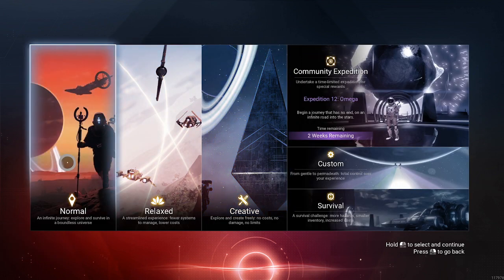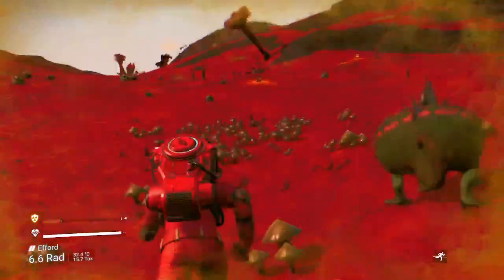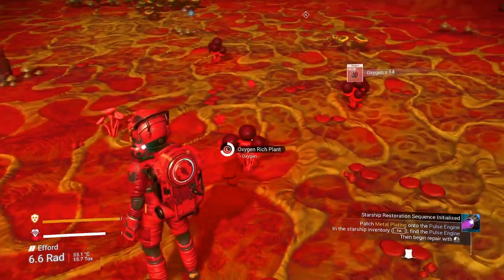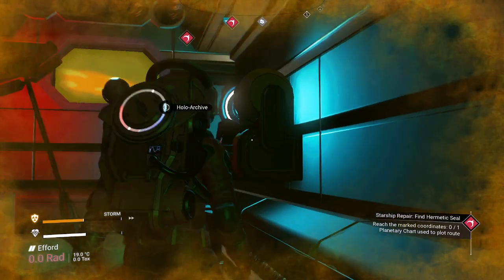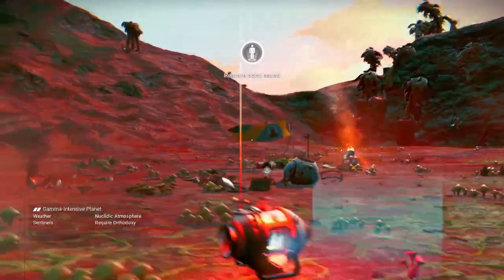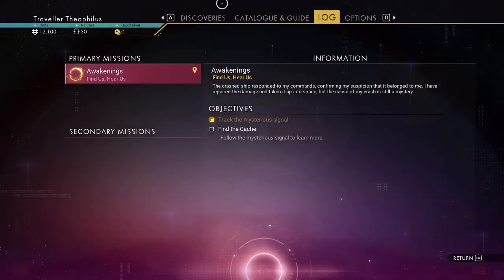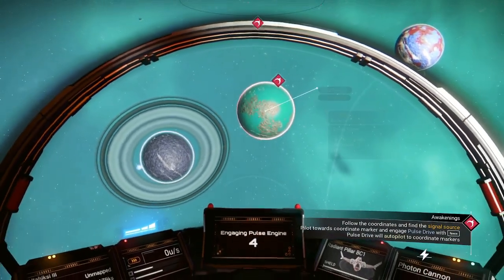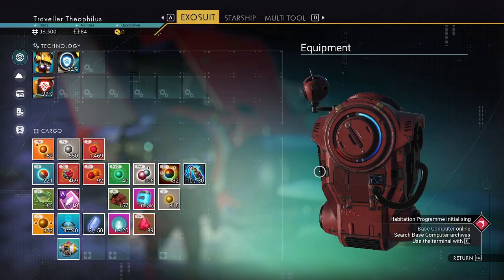1 Yup Starting A New Game Just No Man's Sky Highlights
1 Yup Starting A New Game Just No Man's Sky Highlights
Editing out most stuff ... will just keep things that are sort of interesting, to me, and i hope you.